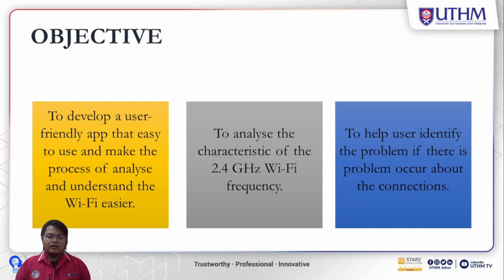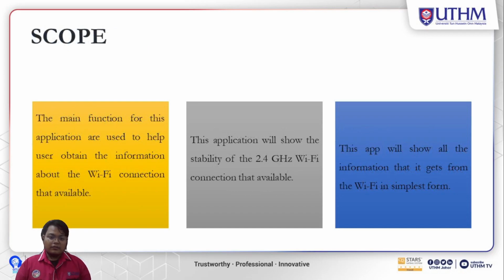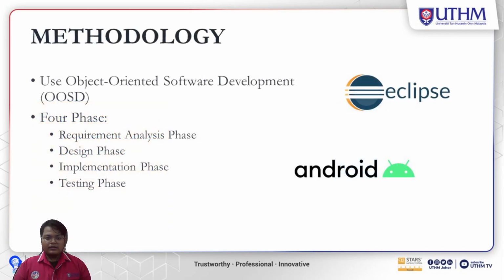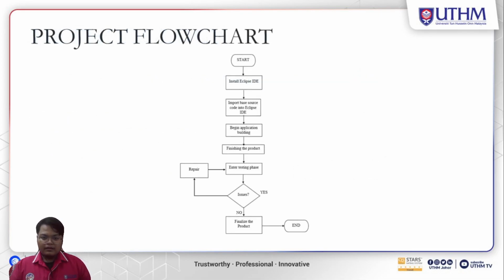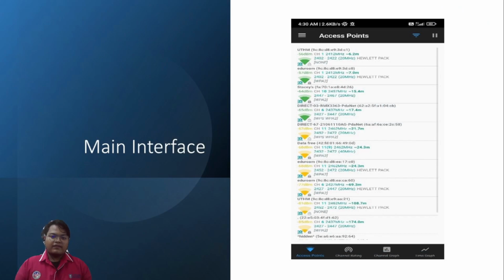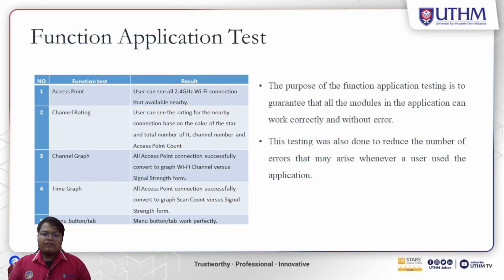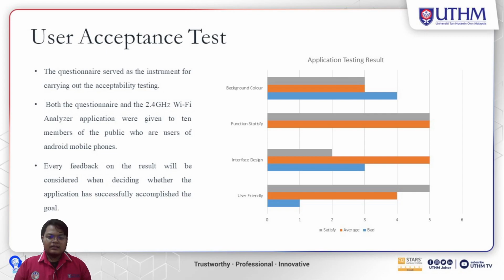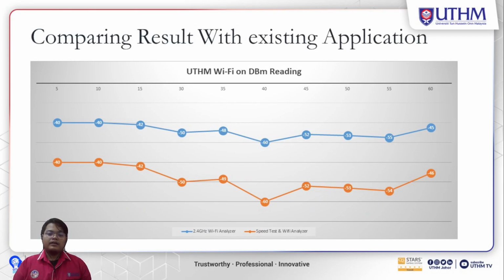BNF_Muhammad Khairul Amizul Bin Mohammed Maidin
2.4GHz Wi-Fi Analyzer

2.4GHz Wi-Fi analyzer isan android application that used to assess the connection, gather data, and diagnose the issues causing a poor Wi-Fi signal. Wi-Fi analyzers collect data from various access points and channels in your network and display it visually in reports and dashboards.